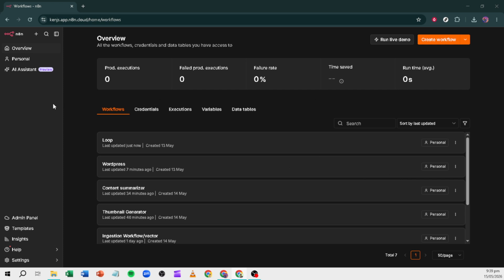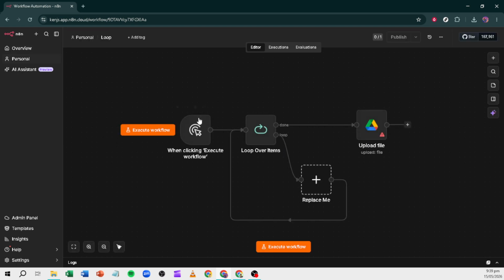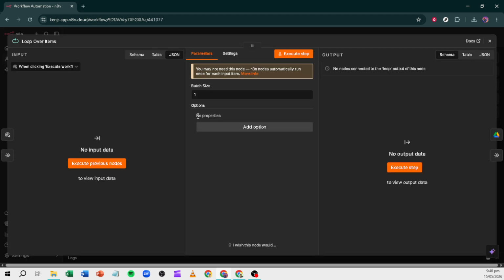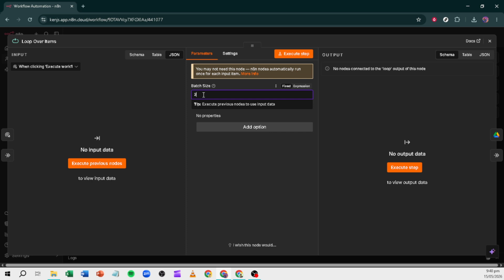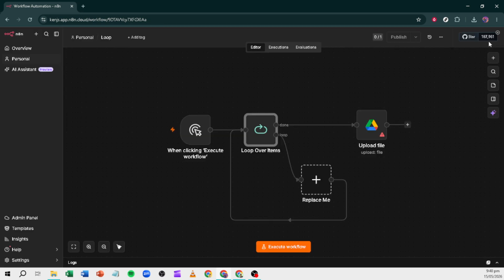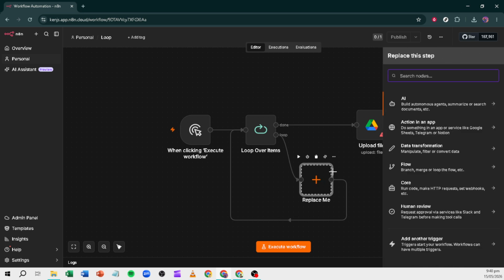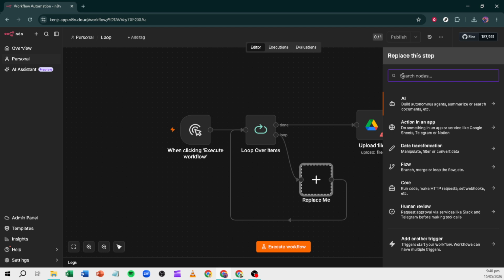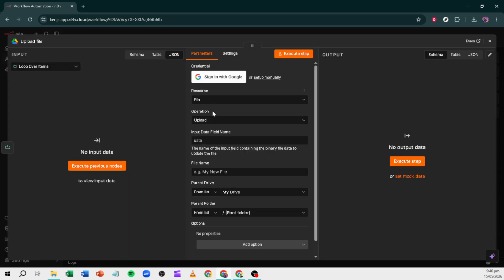How to Use Loop Over Items Node in n8n [2026 Guide]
In today's video we cover: n8n, n8n tutorial, loop over items n8n, n8n loop node, n8n loop over items tutorial, n8n beginner tutorial, n8n workflow automation, n8n automation, no code automation, ai automation, n8n nodes explained, loop over items node, n8n iterate items, batch processing n8n, n8n guide 2026, n8n workflow tutorial, n8n tips and tricks, automate workflows, n8n looping, n8n item lists, n8n split in batches, n8n for beginners, nn8, n8nn, loop node n8n tutorial